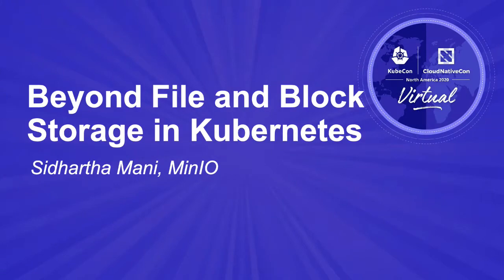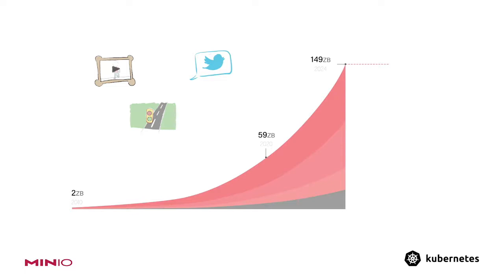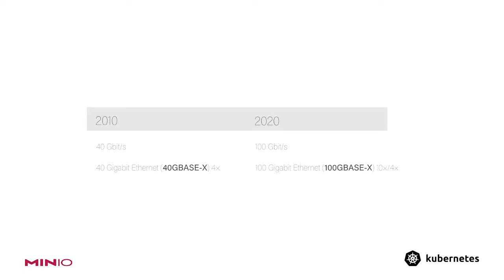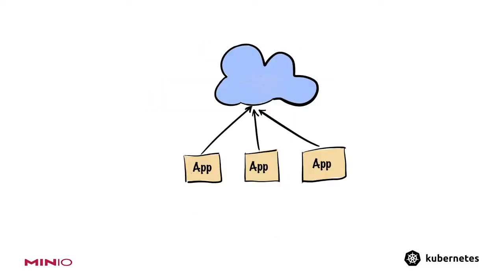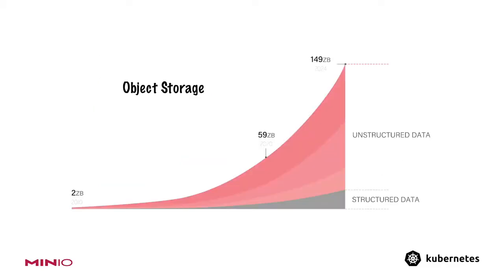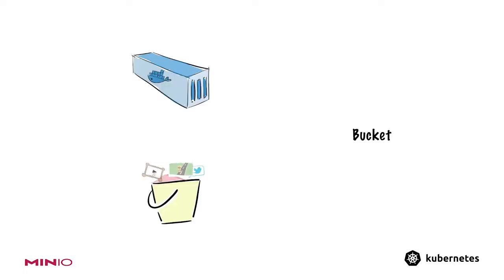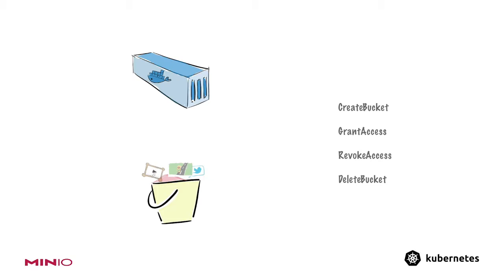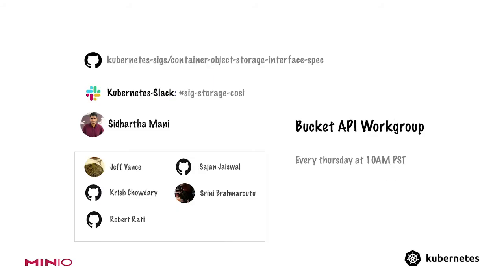Beyond File and Block Storage in Kubernetes - Sidhartha Mani, MinIO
Kubernetes graduated Container Storage Interface (CSI) to GA status in v1.13. It has since evolved to support a large number of vendors and storage formats. It has brought the industry together in consensus about the best practices in storage. CSI only supports Block and File storage. Object storage is a fundamentally different paradigm where data is accessed over the network rather than locally. It allows applications to remain stateless, while offloading state into a blackbox over the network. Object storage is the key enabler for cloud migration. This paradigm however, does not have a standard mechanism for consumption in Kubernetes. In this talk, we discuss our efforts in bringing object storage into the forefront of kubernetes and introduce the Container Object Storage Interface (COSI) and cover: - Need for COSI - Best practices for using COSI - Designing apps to leverage COSI